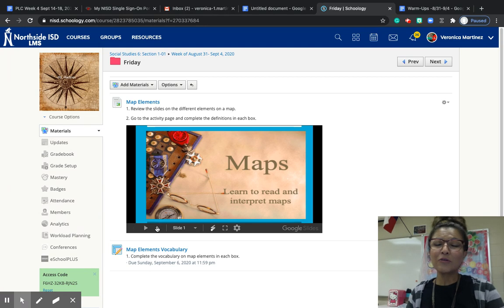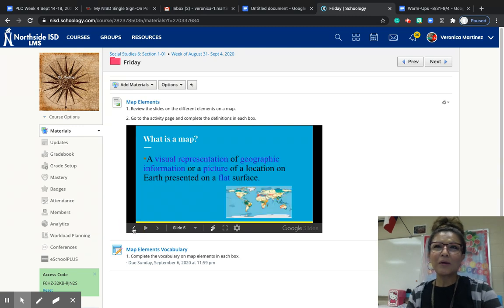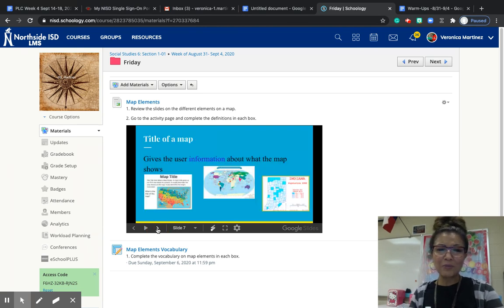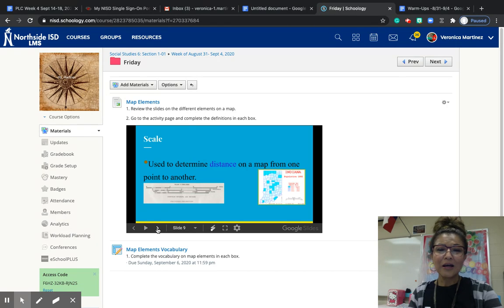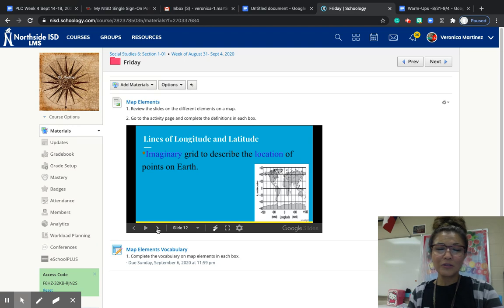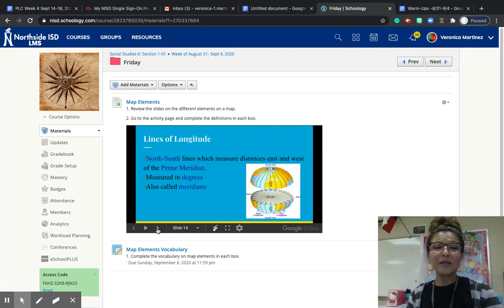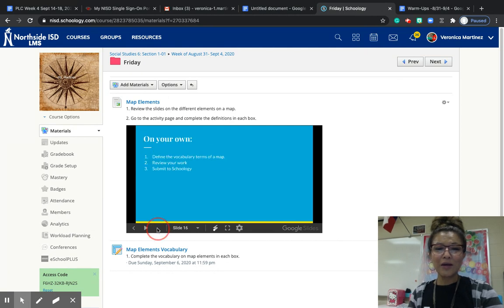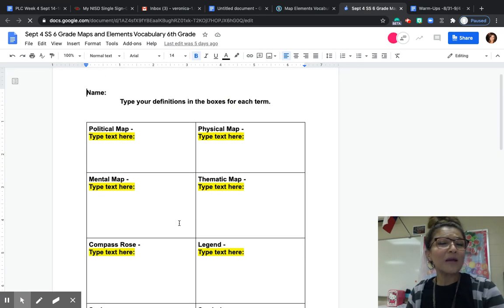Friday, Sept 4, 2020 lesson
Please watch the video for today's lesson